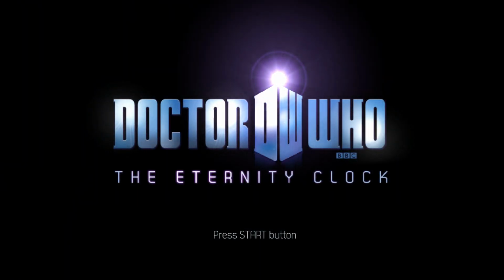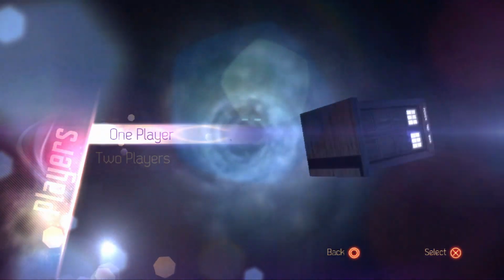The Doctor Who Game Everyone Forgot About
With the 60th Anniversary just around the corner, now seemed like an appropriate time to make some Doctor Who related content!